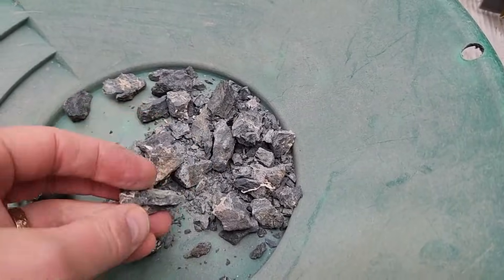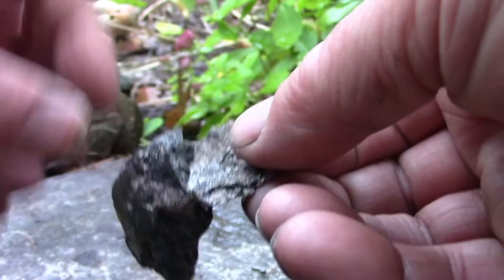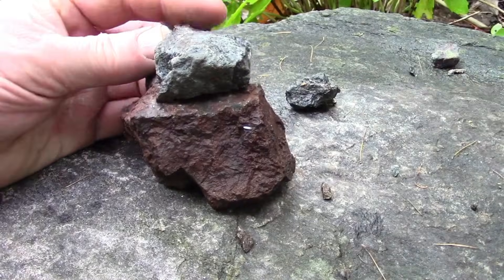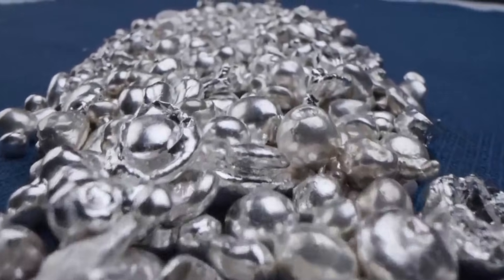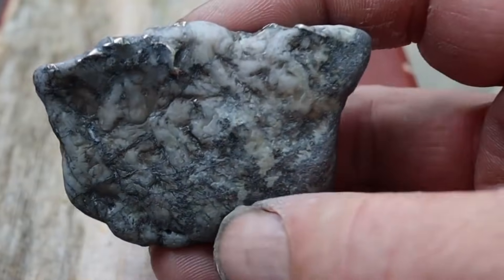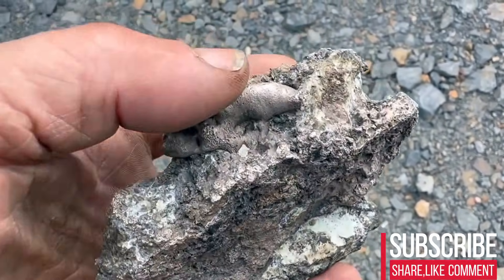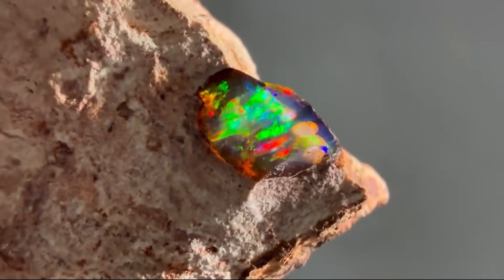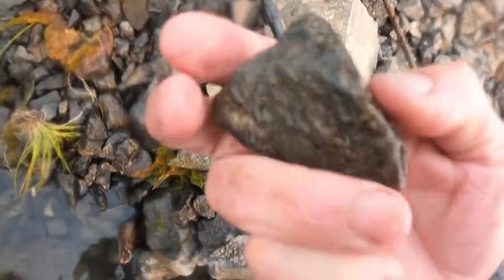This Ordinary Rock Turns Into Silver Instantly — You Won’t Believe It!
Discover the geological processes that allow mineral-rich stones to release pure silver, gold, and high-value metals when exposed to extreme heat followed by rapid cooling. This Pro Gems documentary reveals the hidden chemistry, mineral structures, and metallic pathways locked inside solid rock over millions of years.

Through mineral breakdown, thermal shock, and hydrothermal signatures, silver and other precious metals become visible for the first time—revealing the true high-value potential concealed within the stone. These processes follow precise geological conditions that concentrate metals in quartz systems, sulfide zones, garnet-bearing formations, and heat-altered host minerals.

In this video, you’ll learn how:

Fire separates metals from surrounding rock matrices

Water fractures internal structures, revealing hidden minerals

Silver-bearing stones often hide more value than surface appearance suggests

These environments are frequently associated with gold, gemstones, and rare minerals including garnet, amethyst, tourmaline, emerald, opal, and other high-value crystals.

Designed for viewers interested in precious metals, gemstone indicators, mineral market analysis, geology education, and investment-grade natural resources, this video is perfect for treasure hunters, prospectors, rockhounds, and mineral collectors in the USA, Canada, and UK.

Pro Gems delivers expert-level insight into metal formation, mineral evaluation, and geological value, grounded in real science, field-tested techniques, and investment-level knowledge—no hype, just results.